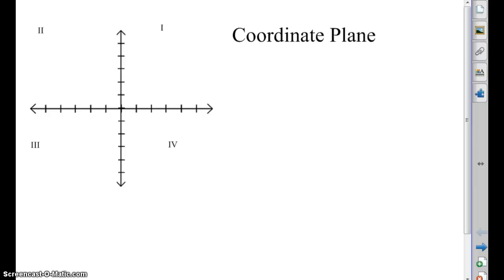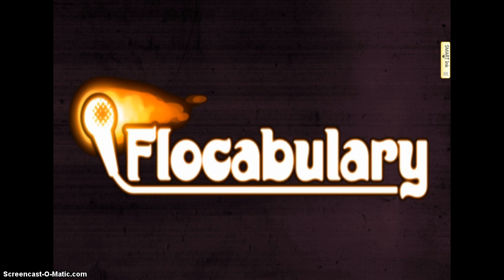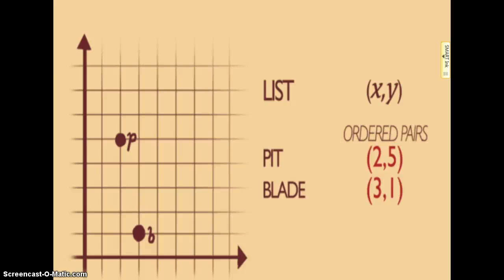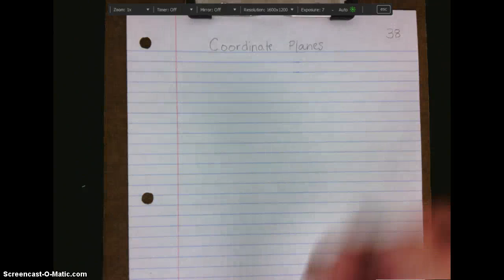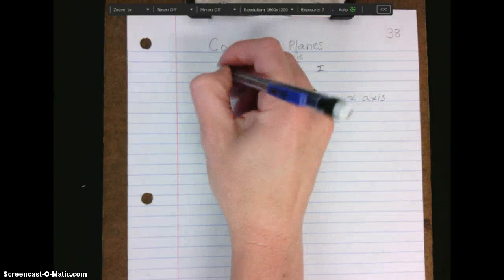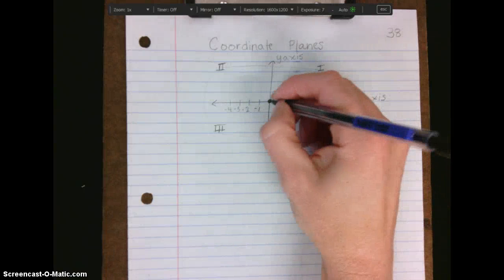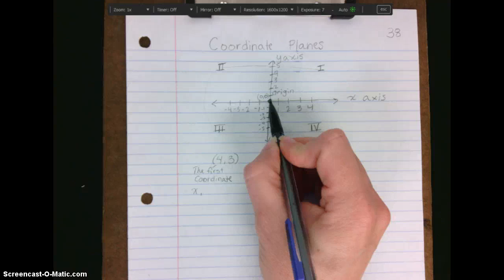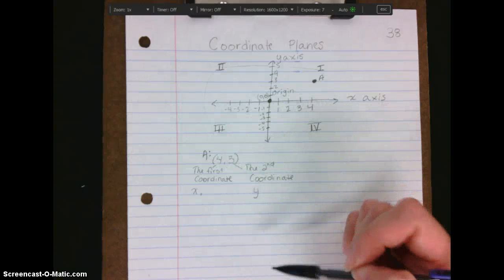Coordinate Plane Notes